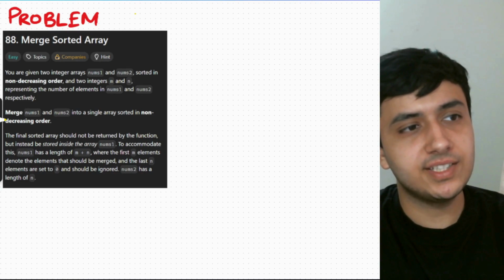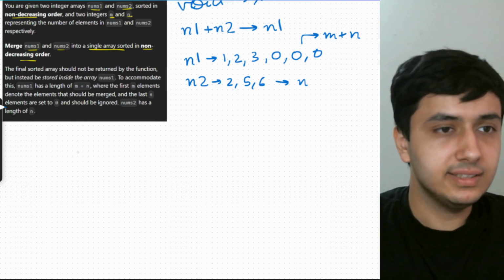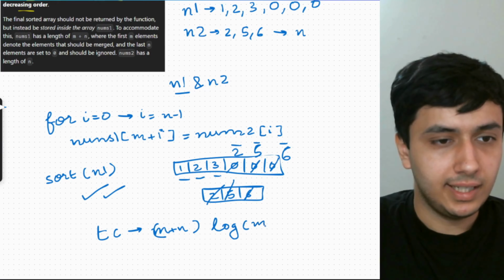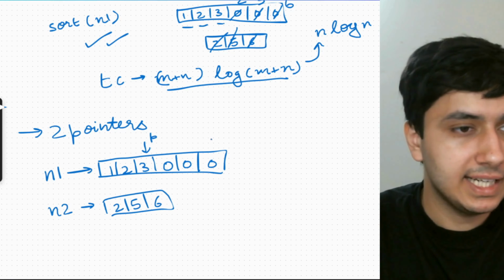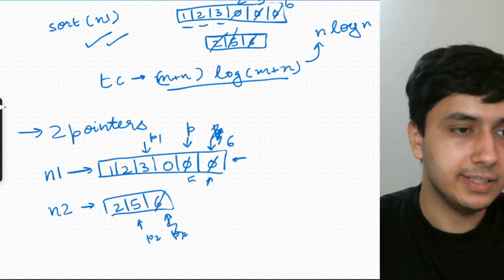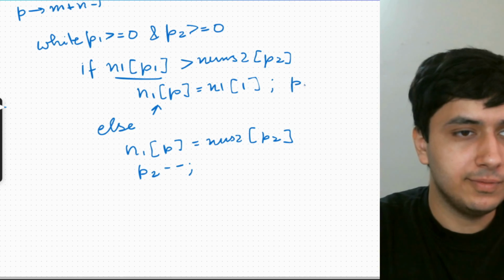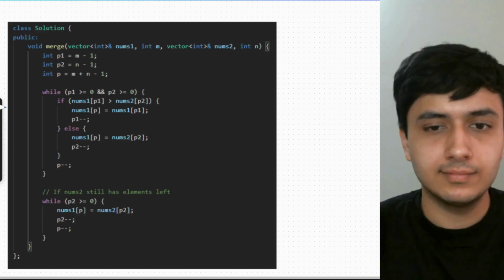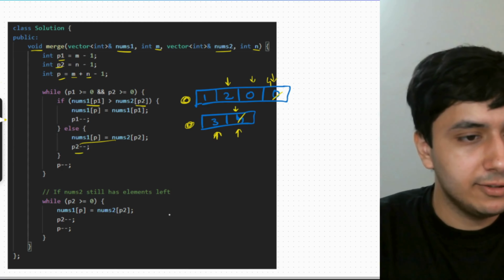Merge Sorted Array || Leetcode 88 || Top Interview 150 Series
88. Merge Sorted Array from the  Top Interview 150 Series